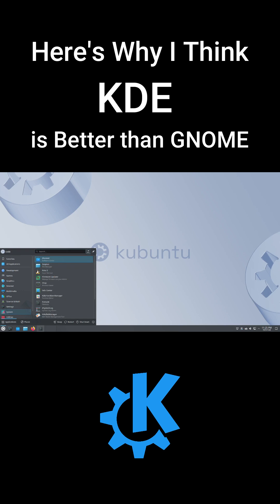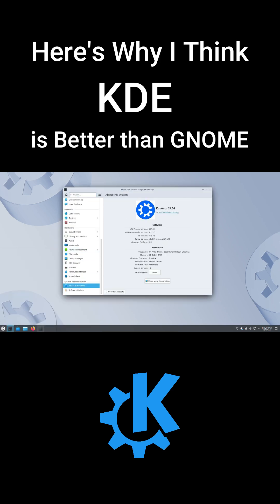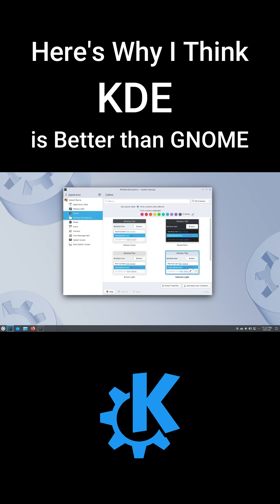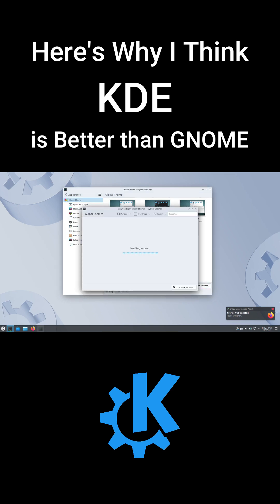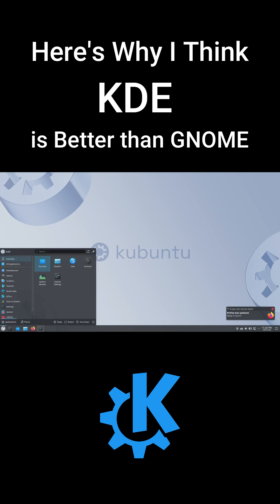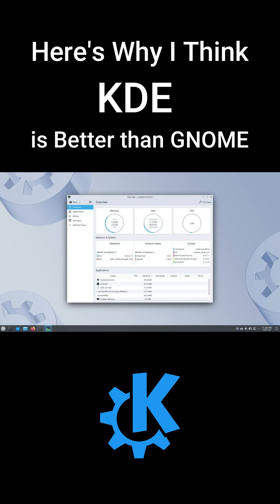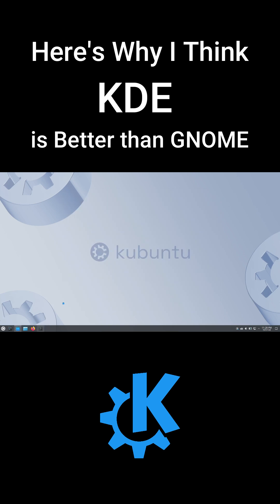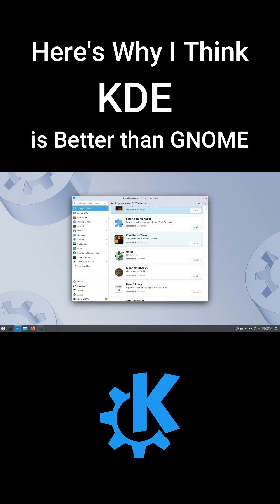Here's Why I Think KDE is Better than GNOME